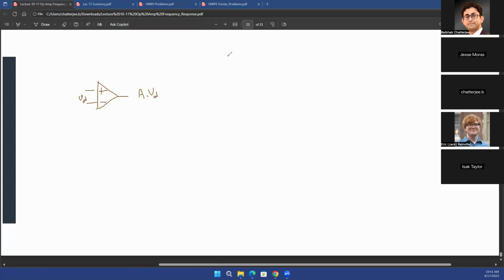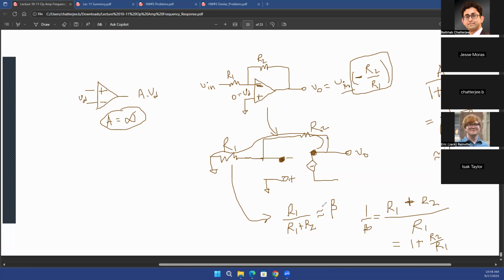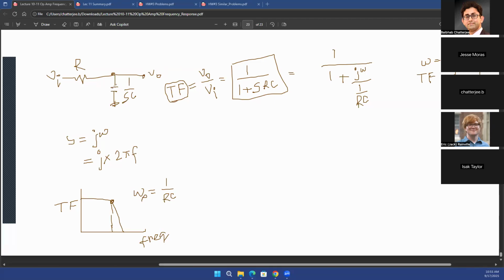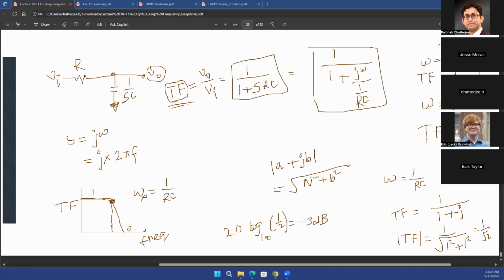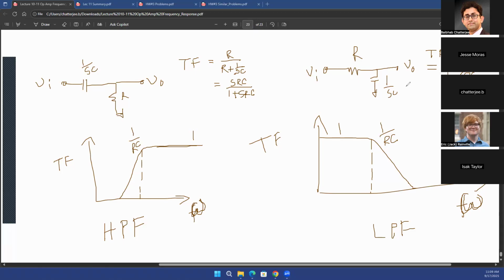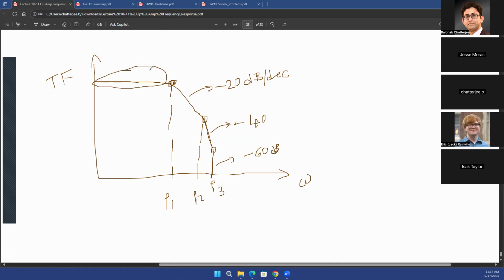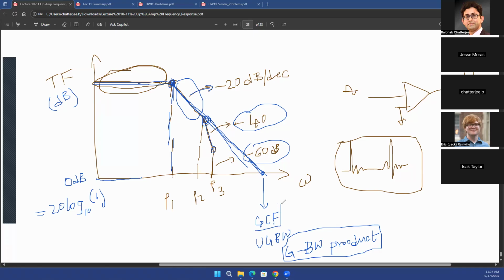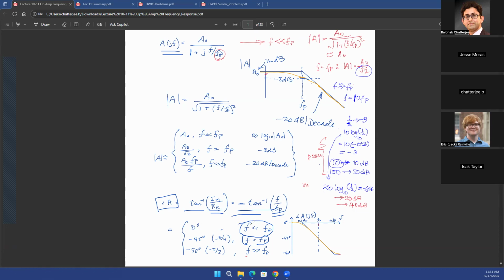E-Circuits 1: Lec 11: Frequency Response Basics